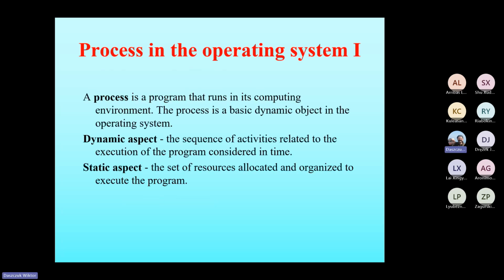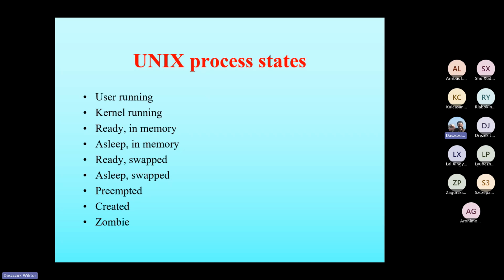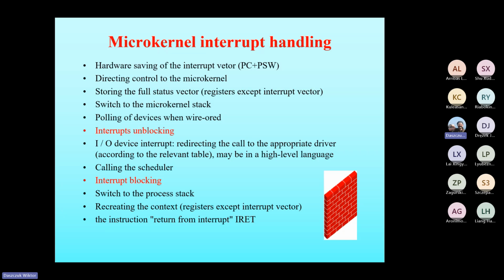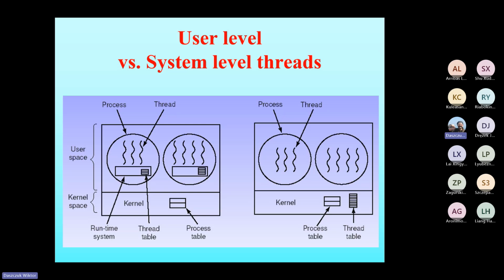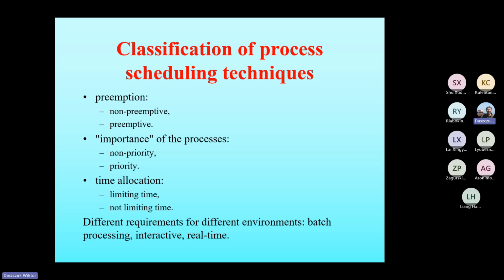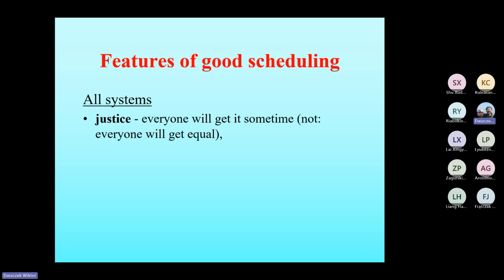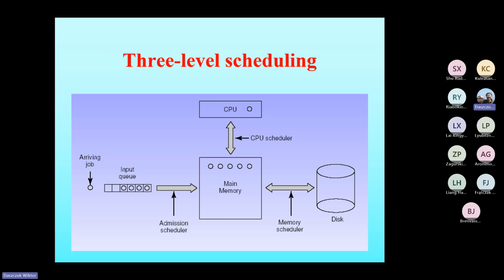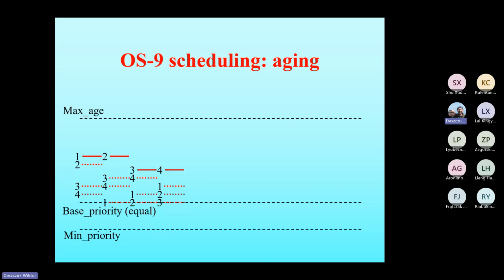OS lecture 3